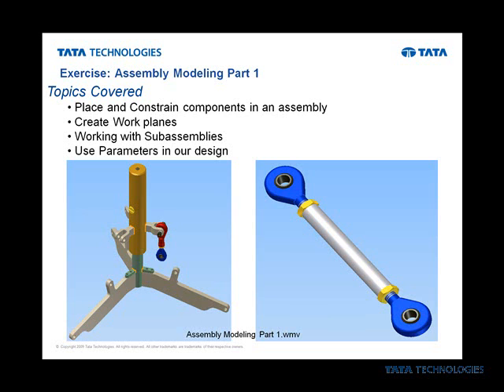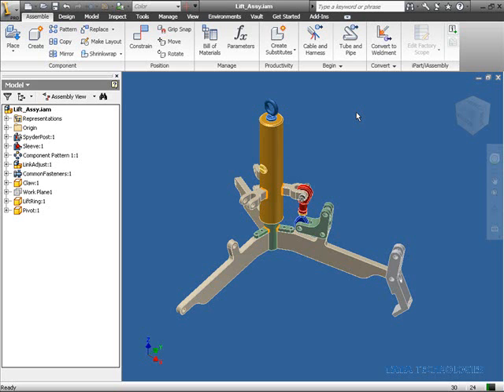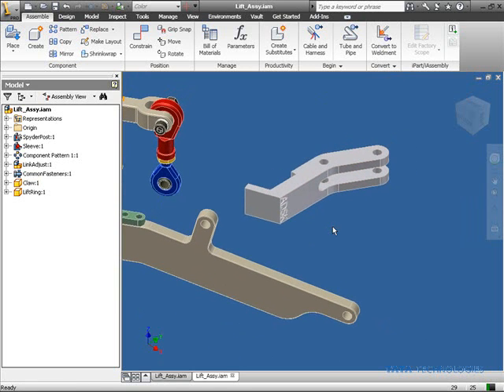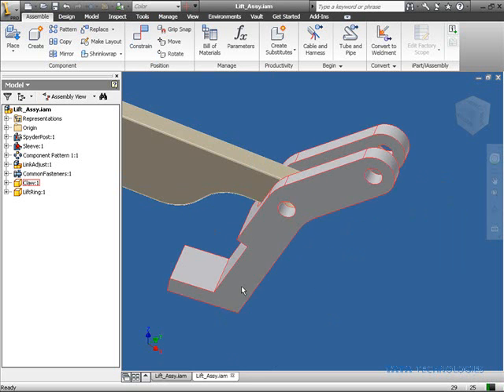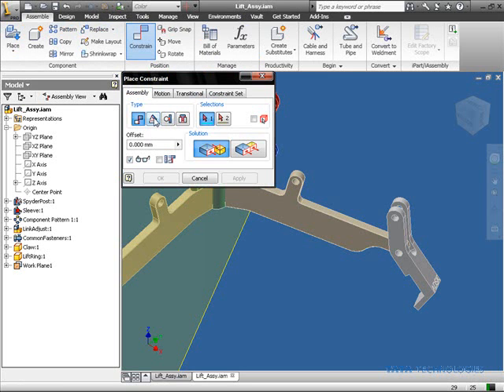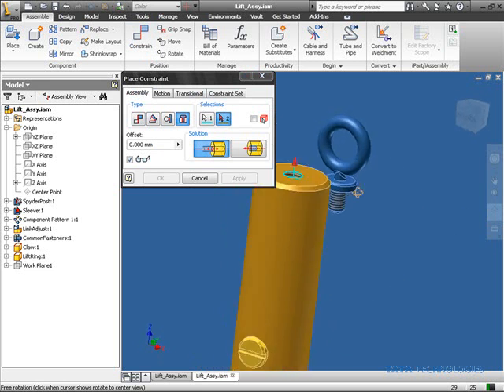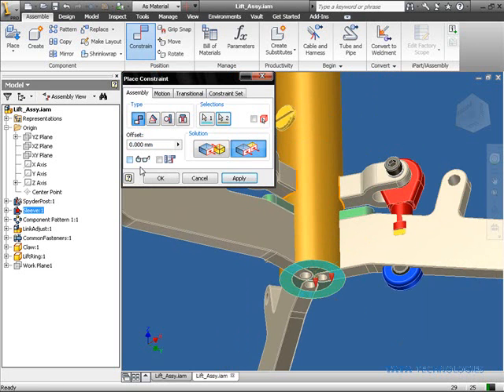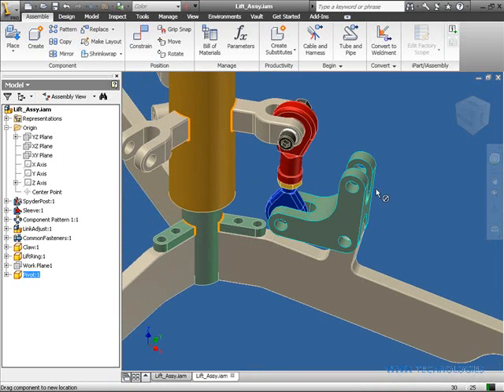4.1.a - Assembly Modeling - Autodesk Inventor 2010 Test Drive Coach